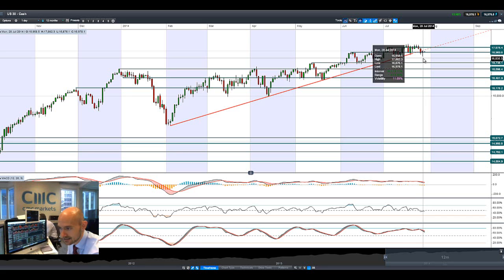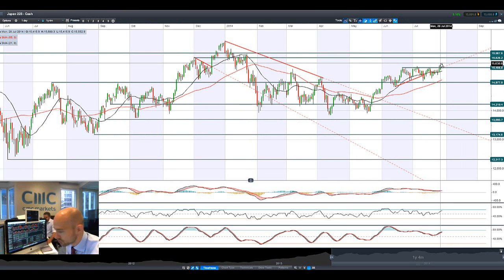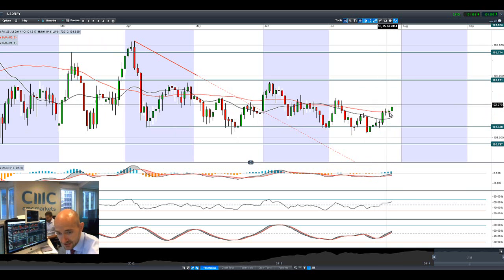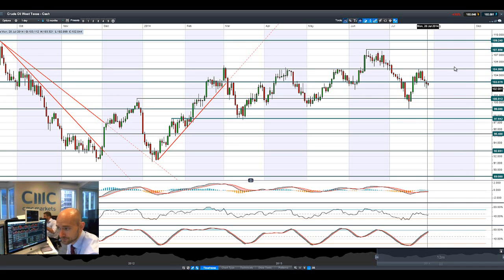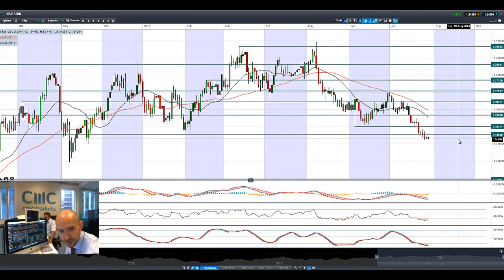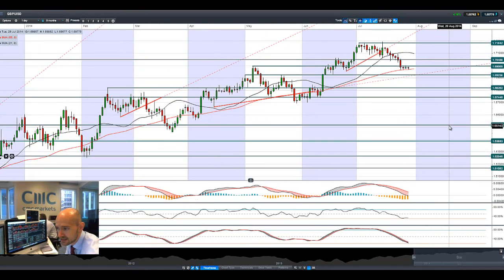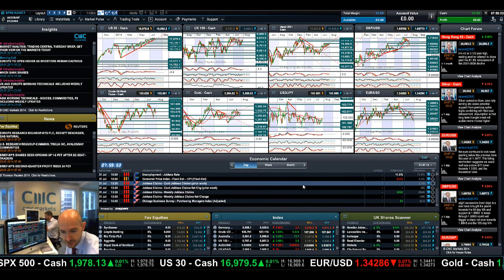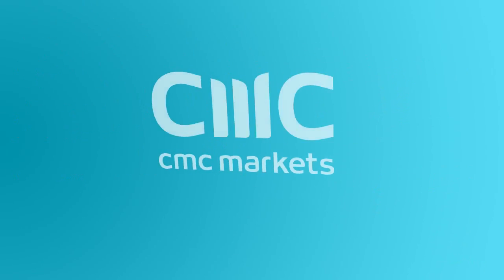Euro/US Equities flat, Asia buoyant, USD edges higher as Crude struggles CMC Markets 29th July